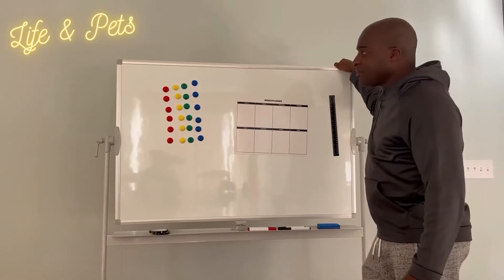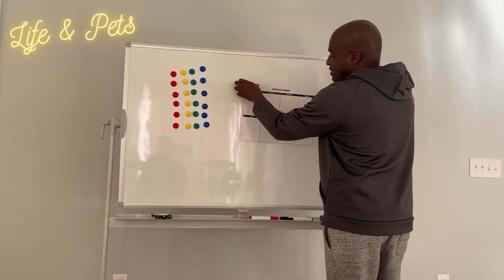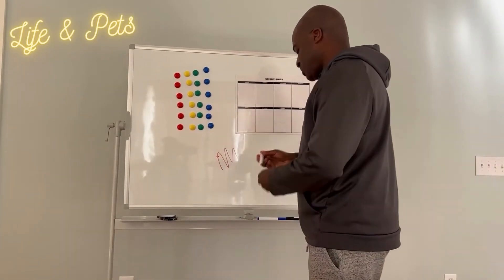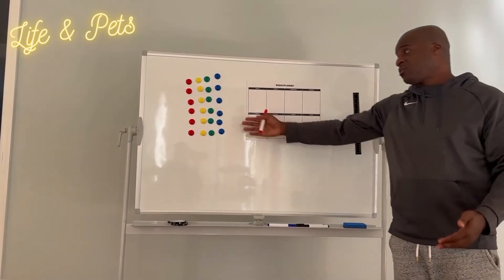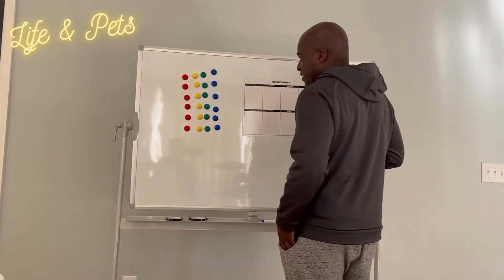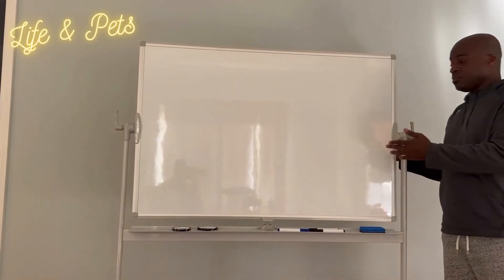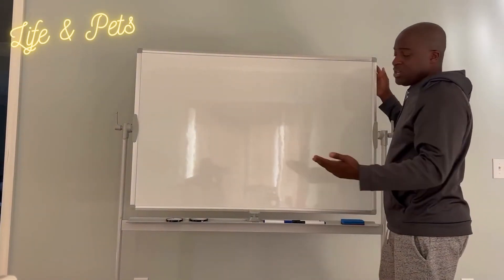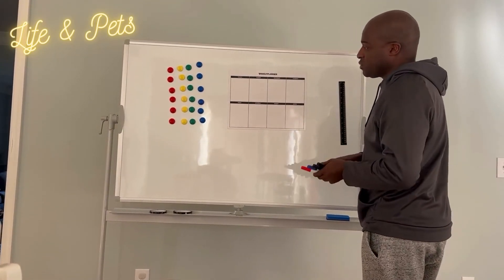Rolling Magnetic Whiteboard 48 x 36 - Large Portable Dry Erase Board with Stand Review